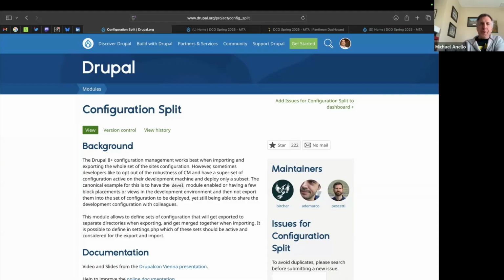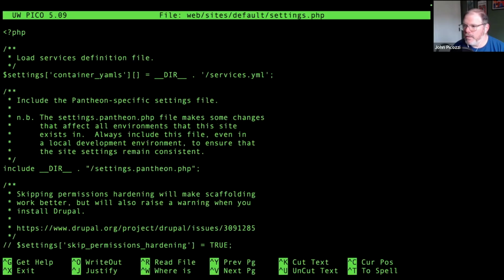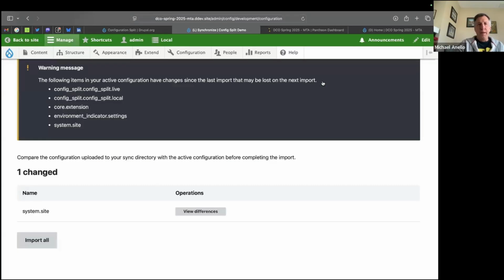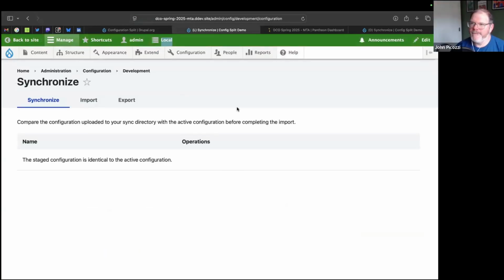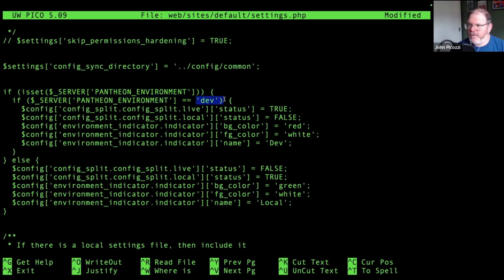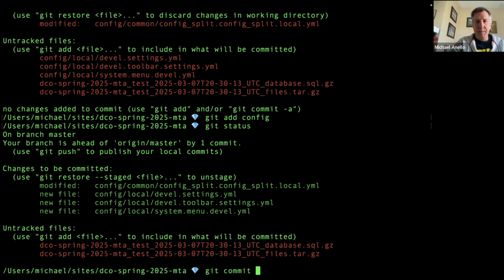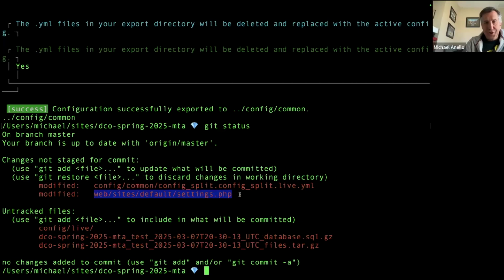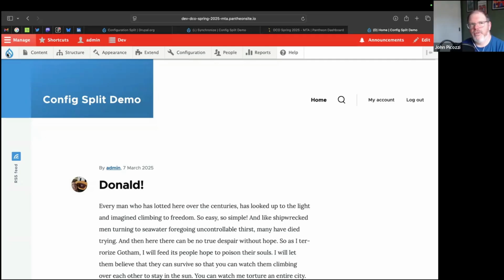DrupalEasy Show & Tell: Config Split module with John Picozzi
discuss the Drupal configuration system and demonstrate basic usage of the Config Split module. John is a solutions architect with EPAM and one of the hosts of the Talking Drupal podcast.

This Show & Tell includes setting up the configuration system for the first time, as well as all the steps to conf igure two split configurations.

Other modules mentioned include Environment indicator Devel SMTP and Stage file proxy